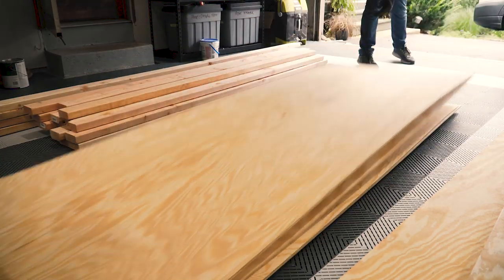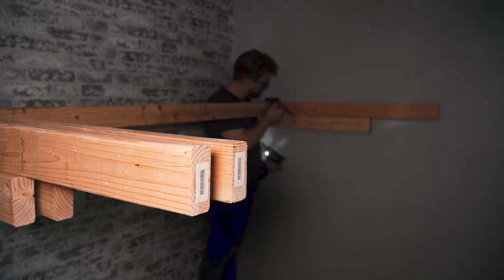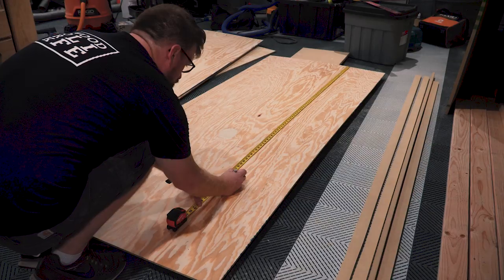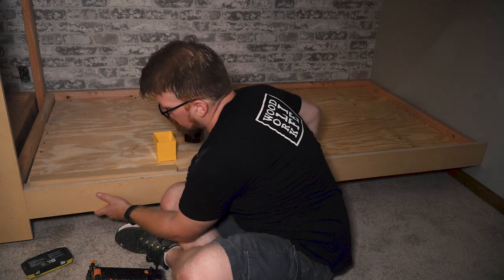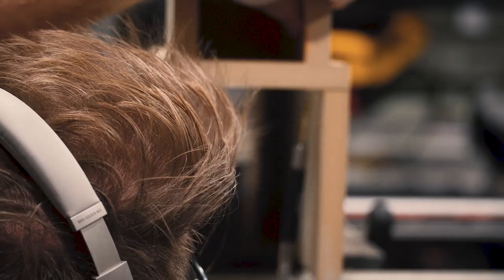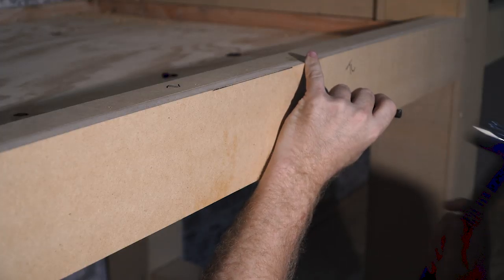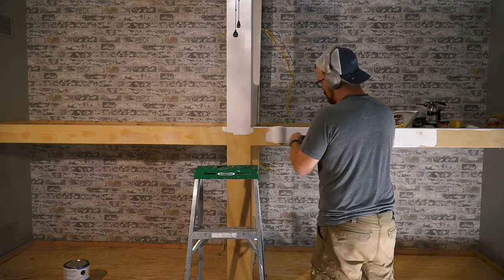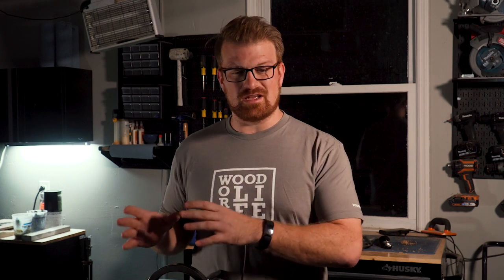Built-in Bunk Beds - Part 1: Framing & Trim | Woodworking Builds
Here I begin the build for on-wall space-saving quad bunk beds! This is volume 1. Be sure to check out volume 2 for the complete project! These bunk beds are pretty easy to build, whether you build them simple and easy or really flex your woodworking muscle.

WoodWorkLIFE Logo Ts and Keep it Sharp design are back in stock!

Tools that made this whole thing Happen (Special Thanks to The Home Depot for sending these over)

Makita LXT Subcompact Impact Driver & Drill/Driver (Newest addition to my tool wall of fame)

Whiteside 3/8" roundover bit

Hand Saw - Dozuki Z Saw

Best Bang for the Buck Chisels - Stanley Sweetheart (If you can’t get ALDI chisels)

Palm Router - Makita

Track Saw - Festool TS75

Joinery Winner - Festool Domino DF 500

Full Size Router - Bosch

Smoothing Plane - RALI 260L

My Gear -

Camera - Sony a6500
Lense - Sony G 18-105 F4
Monitor - Feelworld FH7
Tripod - Magnus VT-4000